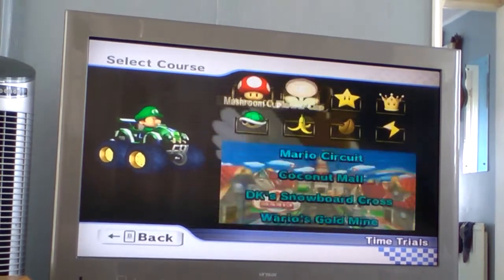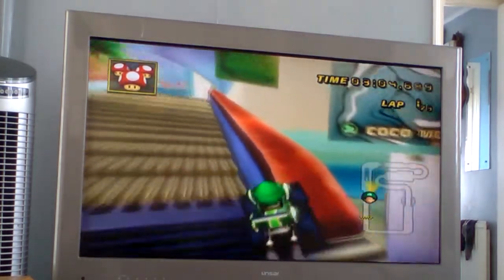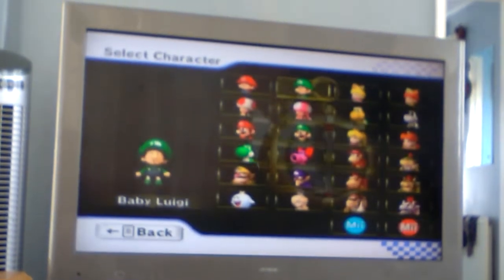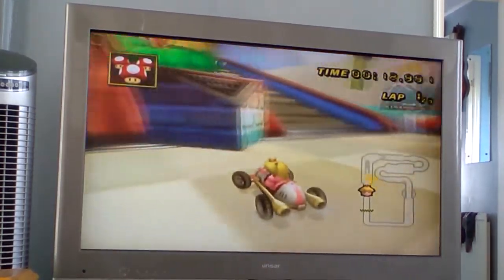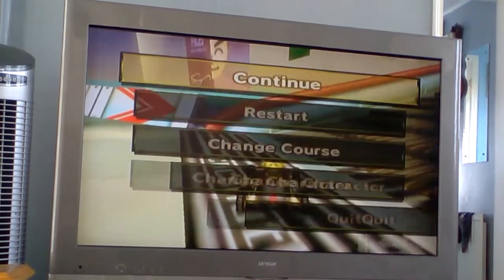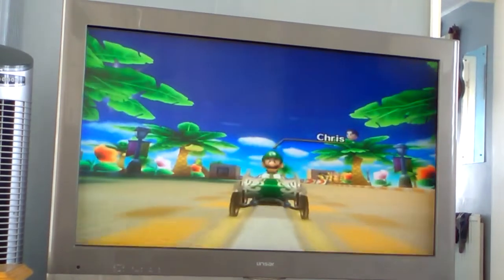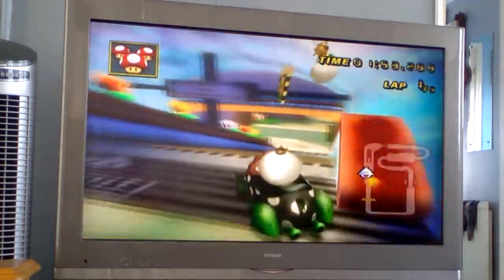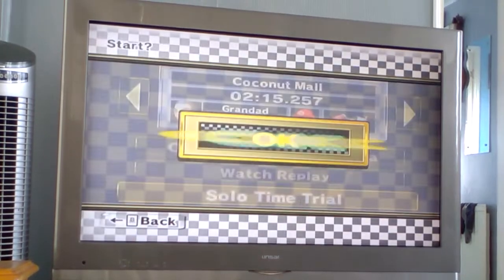How To Go Upsidedown In MK Wii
This is how you can go Upsidedown in mk wii. When I first did this i didn't know that the game could make us do it but it does. The best one for this is the lightweight characters but u can do it in the medium weight characters too but u cant do it in heavy weight characters it just flips u back to the right way.